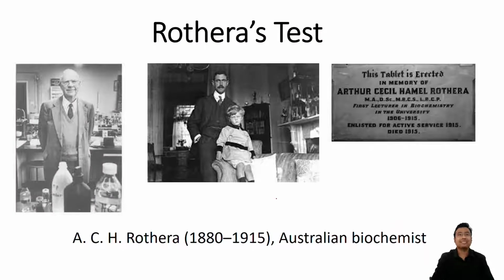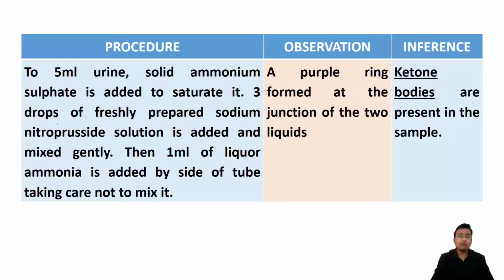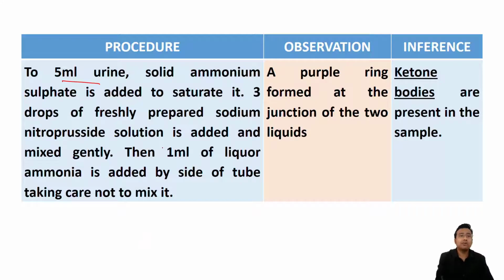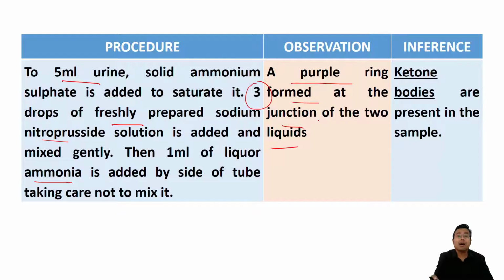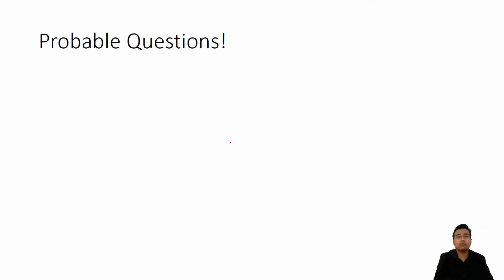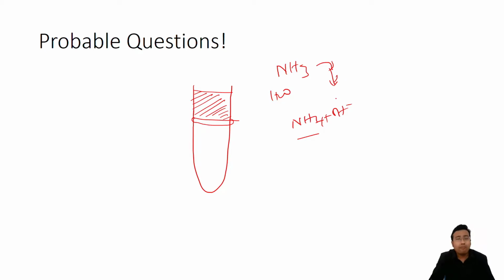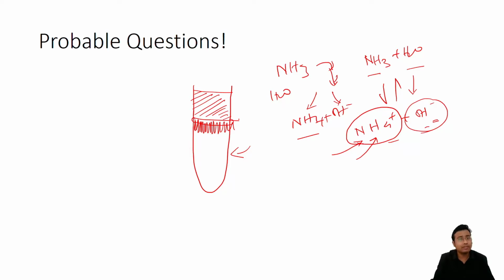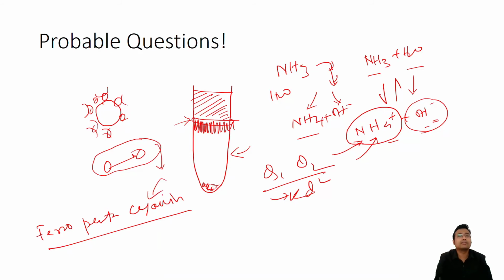Rothera's Test - Lesser known facts for Class Assistant, Gold Medal examinations and PG students!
The qualitative biochemistry analysis for abnormal constituents of urine for ketone bodies Rothera's Test - Some lesser known facts that can give you edge over other students! For both undergraduate and post graduate students for Class Assistant, Gold Medal examinations.